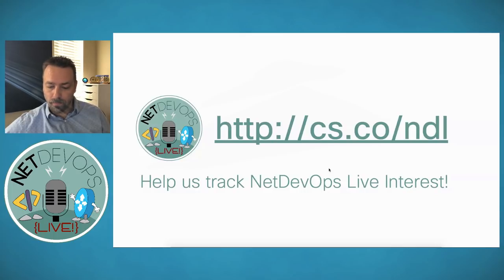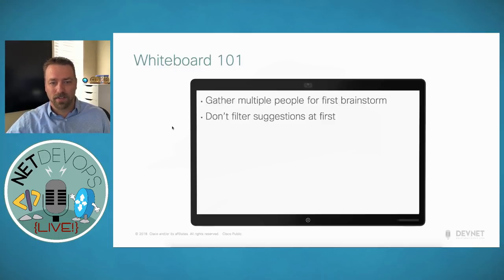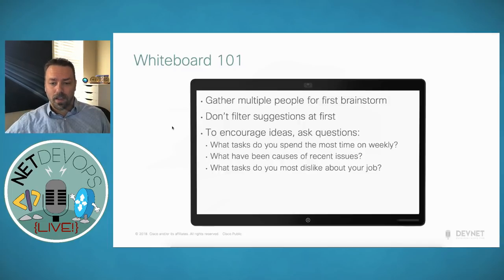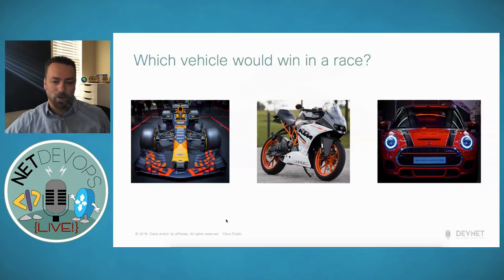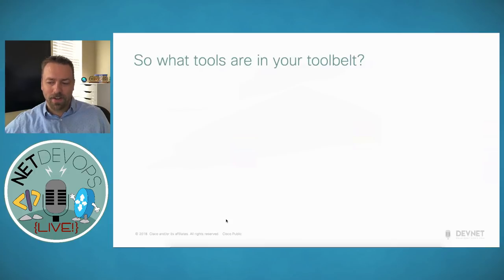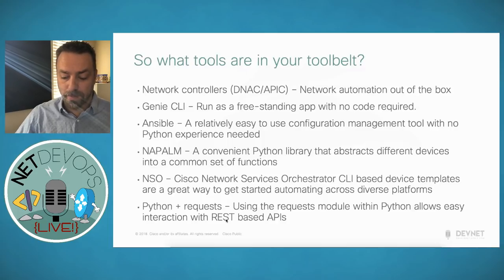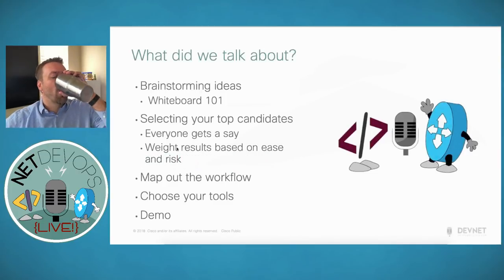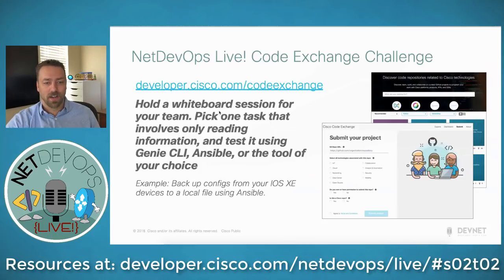Picking your First Network Automation Project Close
Season 2, Talk 2 of NetDevOps Live! explores strategies for identifying good first network automation projects, tools to consider, and a few examples.

- A bit about Eric's Background - 1:18
- Agenda 2:26
- Rules of Thumb 3:09
- Step 1: Brainstorming Session 4:19
- Some example ideas 11:11
- Selecting good 1st projects 13:42
- Mapping out the workflow 16:01
  -  1st Use Case - Network Validation 16:55
  - 2nd Use Case - Gold Configs 17:49
- Choosing Tools 19:43
- Picking a Protocol 27:03
- Building Project 1 - Network Validation with Genie CLI 29:06
  - In Action! 32:35
  - Learning Network State 33:59
  - Finding Changes/Diffs 34:38
  - Inventory File 37:19
- Building Project 2 - Gold Configs with Ansible 38:16
  - In Action! 40:42
  - Inventory File 40:50
  - Configuration Audit Playbook 41:15
  - Configuration Audit "Check Mode" 42:21
  - Updating Config 44:32
- A More Advanced Ansible Example 45:17
- Summing Up 46:52
  - Webinar Resources 48:17
  - Code Exchange Challenge 49:33
  - Contact Info 50:57
  - Closing Thoughts 51:28

Episode Description:
You're convinced, network automation is not only the future, it's YOUR future. You've taken some labs, read some stuff, even watched some videos and are ready to tackle your first project, but what should it be?

Network automation, like any new skill should be taken slow. Crawl before you walk, then finally start running. In this talk we'll consider what types of challenges and problems are good candidates for early automation projects.